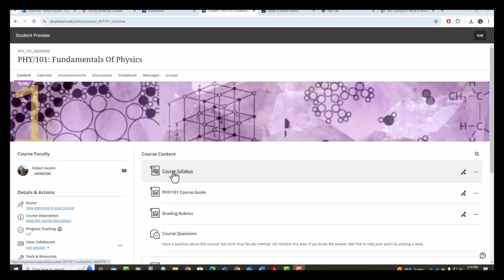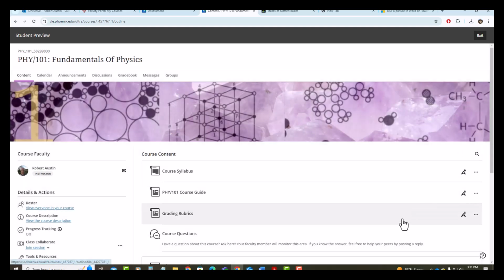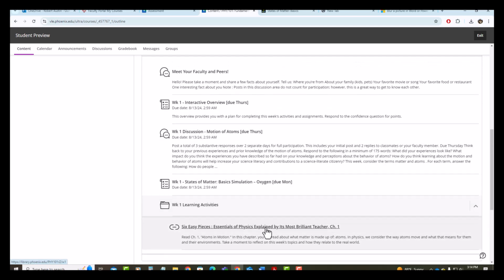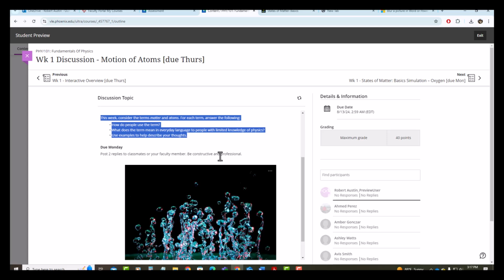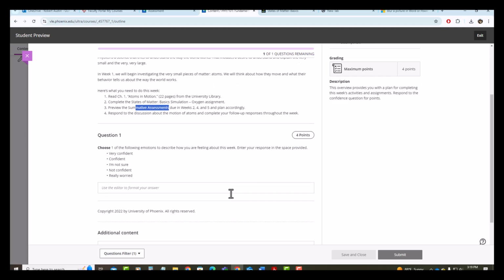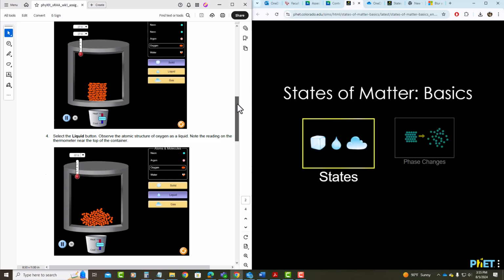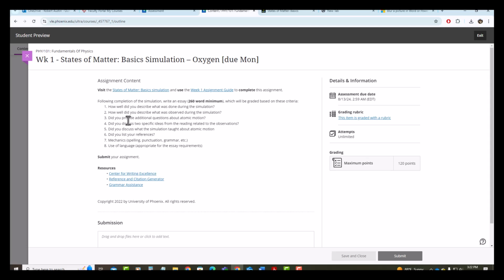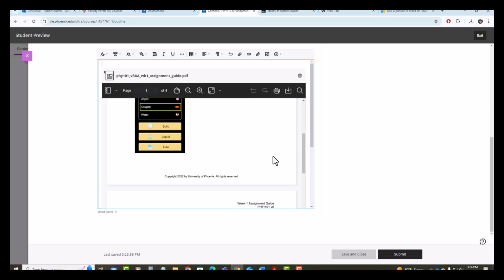Video Introduction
For PHY/101